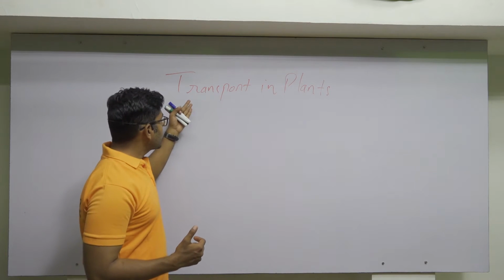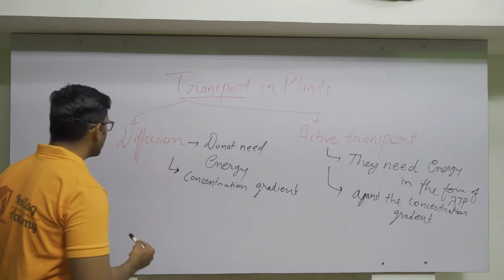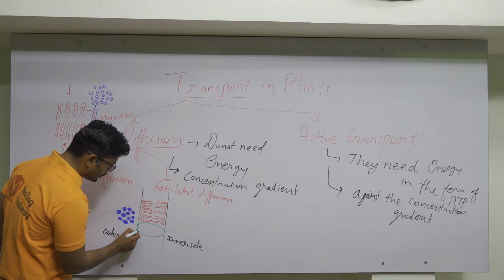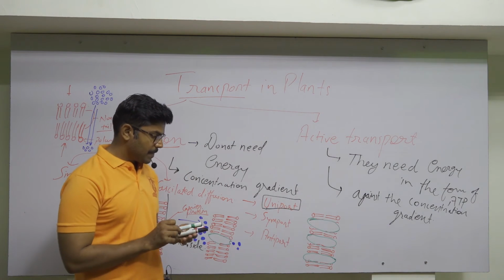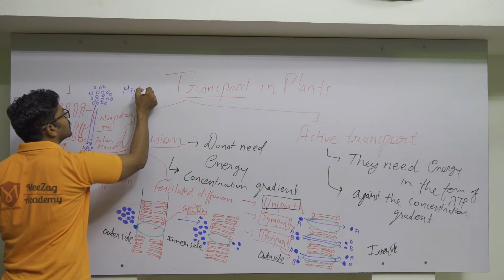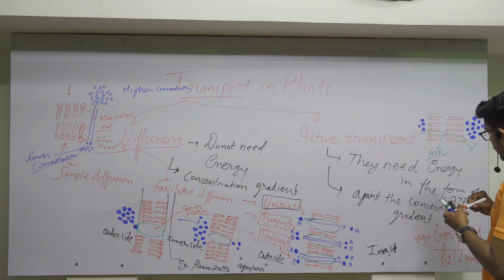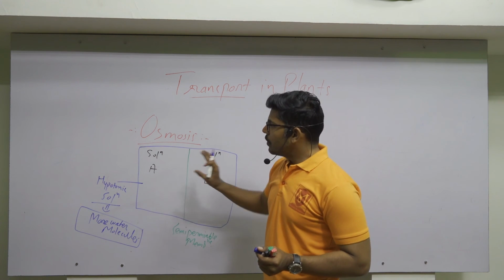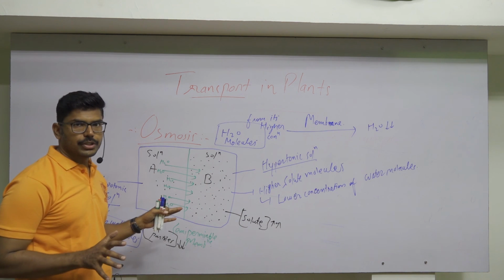Biology - NEET UG Crash Course